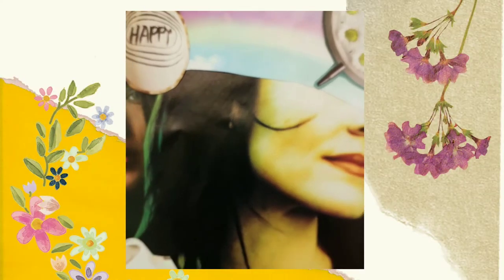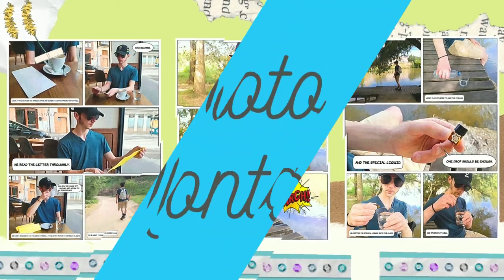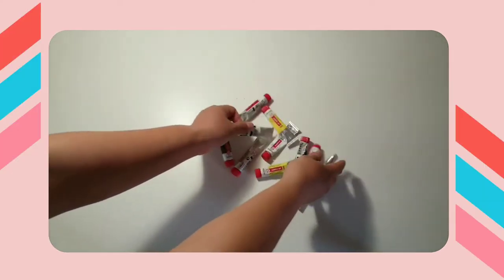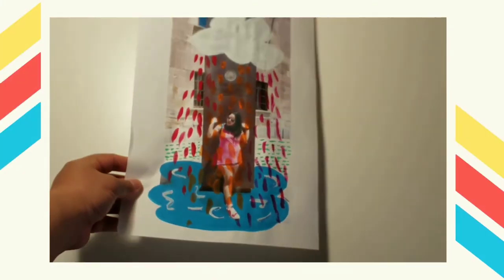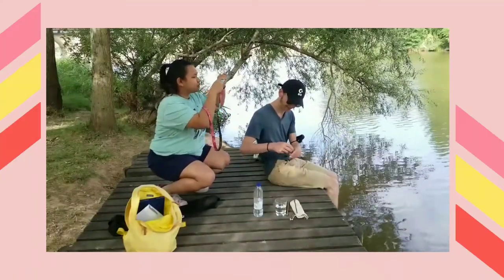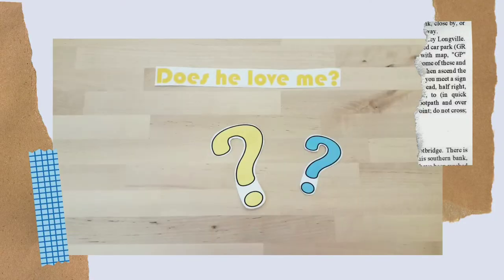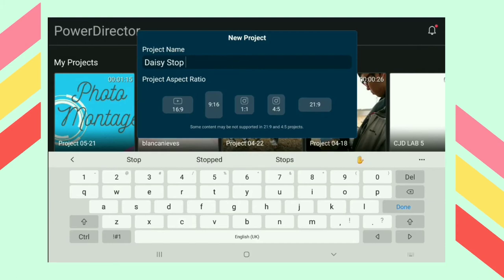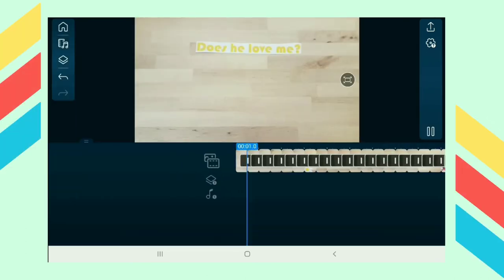Experimental Photography - Video tutorial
This video tutorial has been produced in the framework of the REC project, co-funded by the Erasmus+ programme.

The production of this video has been led by Fundación INTRAS the Spanish organization coordinator of the REC project.

It will serve to support the online and offline implementation of the REC lab "Construc images to demolish violence", a workshop to make youngsters reflect about this physical violence and empower them to prevent situations of harassment. This workshop is based on the use of video making and experimental photography.

If you are a youth worker and you want to carry out the workshop, you can find the instructions in the REC methodological guide:

If you want to carry it out online, you can find instructions in the course available on the e-learning platform developed in the framerwork of the project: